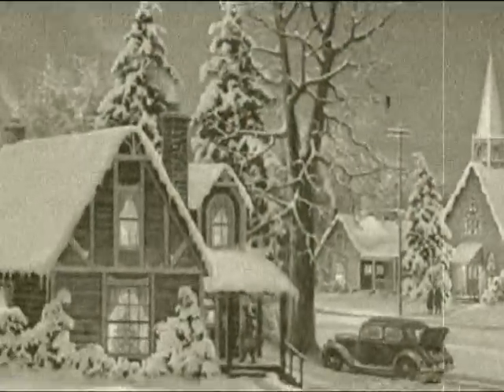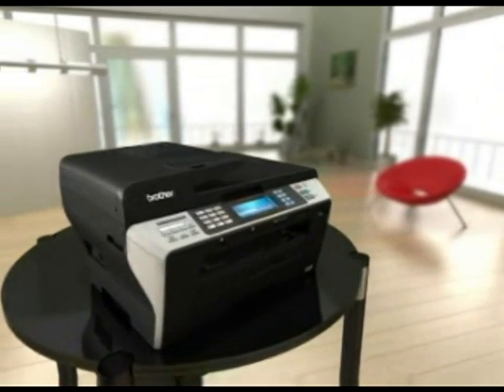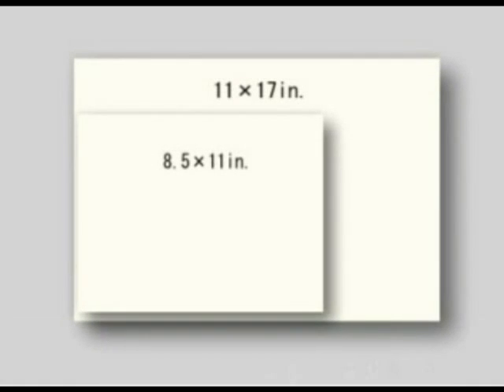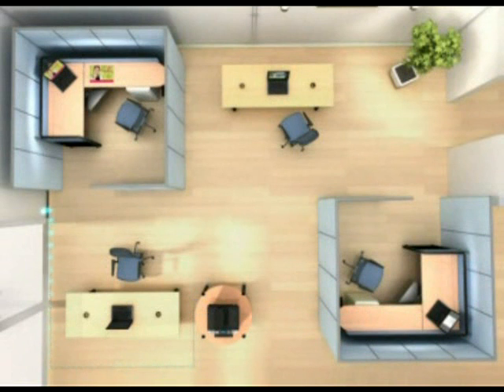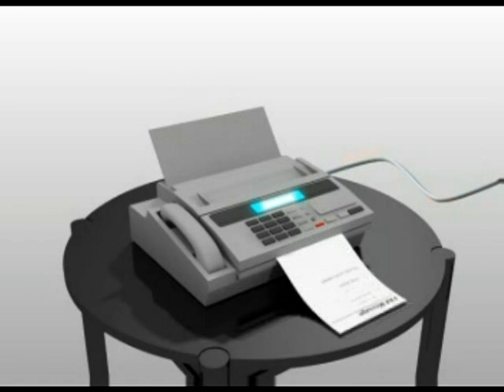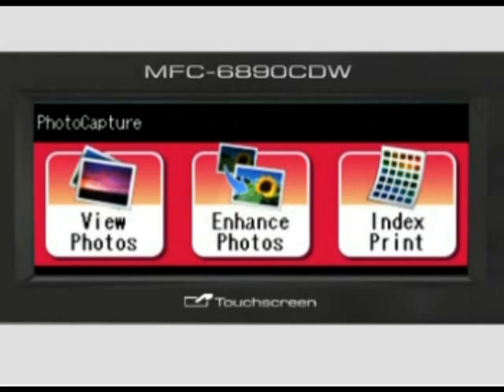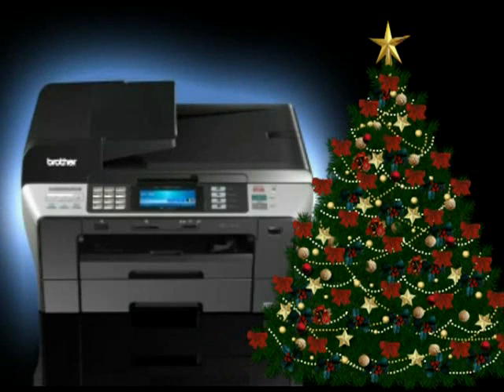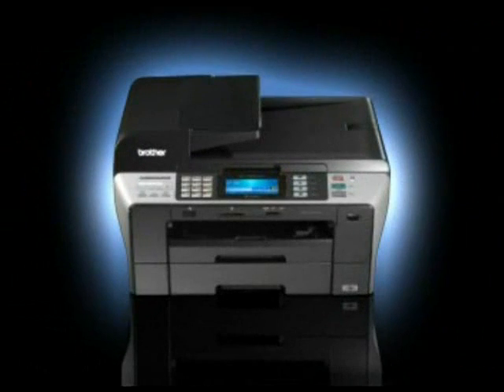Win a Brother MFC-6890CDW all-in-one printer (Christmas 2009)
Win a Brother MFC-6890CDW this Christmas.  This all-in-one multifunction centre from Brother features a huge 11x17 scanner & color printer, fax / PC fax functions, duplex (double-sided) printing, USB/Ethernet/WiFi connections, and so much more.  It's the true all-in-one, and you can win it from Category5 Technology TV and Brother Canada.

Contest ends December 8, 2009.  Visit our web site for more details.